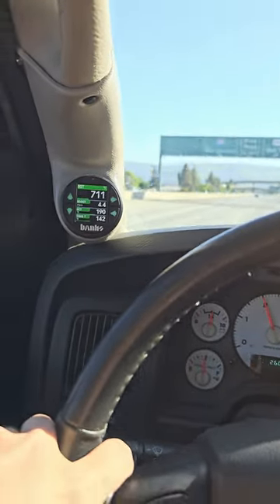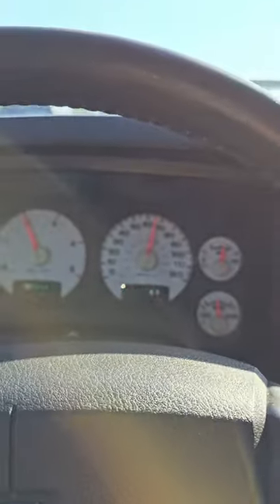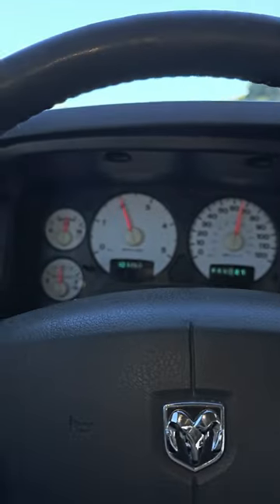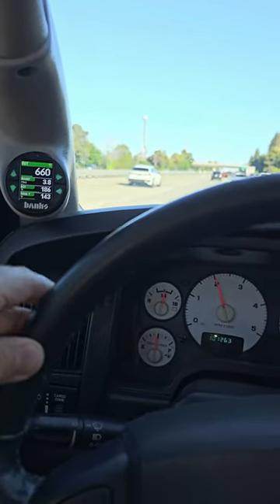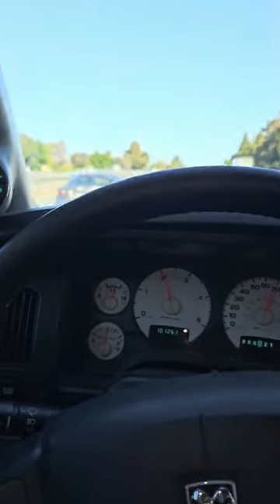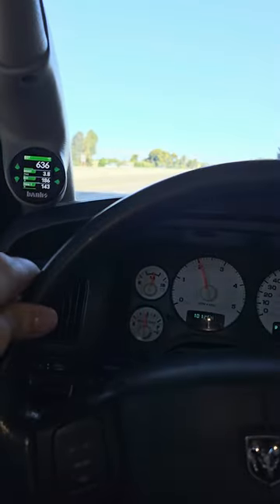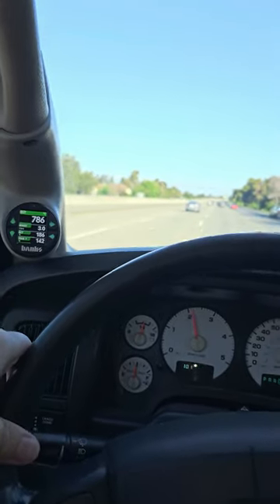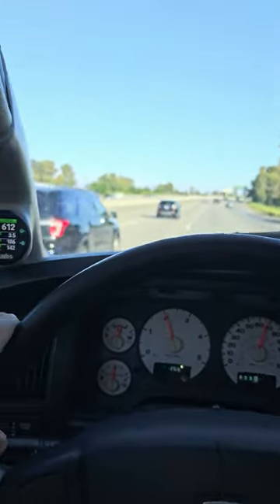California Spec Ultimate Tow Rig with 2005 Dodge Ram 3500 Dually - Custom Turbo First Impressions